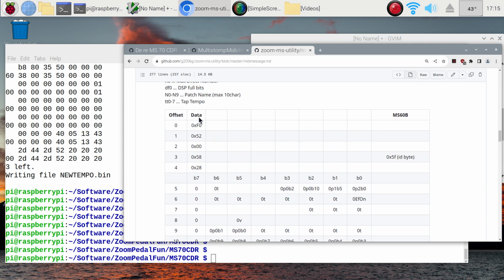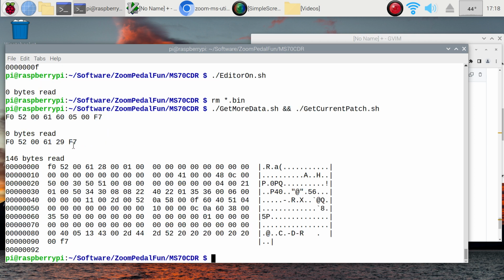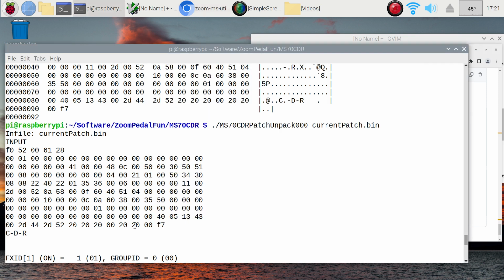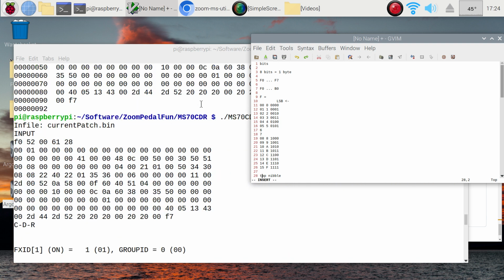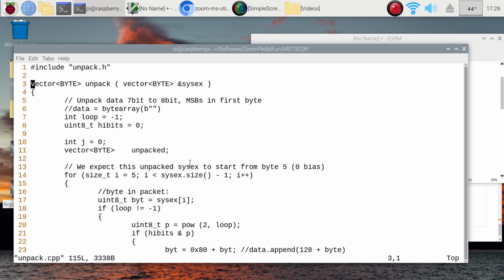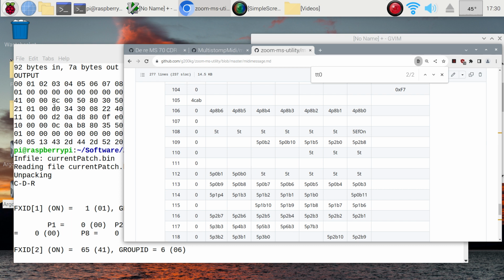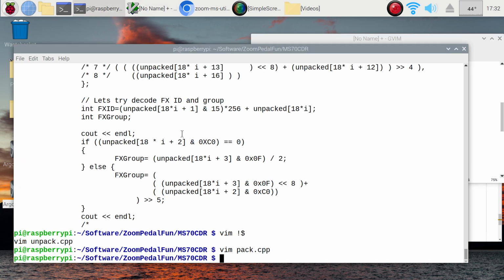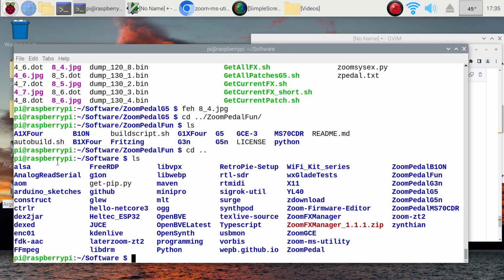MS70CDR: Raw sysex v 8 bit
I got asked to explain the difference.
Here is my attempt.
NOTE: if you only work on one pedal, the MS70CDR say, then g200kg raw sysex representation is fine.
Because I want to control multiple pedals (and other hardware) I prefer to work in similar space to "on pedal".
In my vocabulary
raw: packed
on pedal: unpacked

I realise this is probably from the perspective of the pedal :-(

The sysex needs 8 bit on/off (F0, F7).
All other values need to be 7 bits
So any binary data on the pedal larger than 127 needs to be converted to a 7bit stream.
This is like how characters got sent along a wire before USB (they still get sent like this - just protocol hides it).

So in raw space a tempo is controlled by 7 bits in 2 bytes and a 7th bit in another. You have to take into account 3 bytes.
In reality, Zoom packed the value into 8 bits spread over 2 adjacent bytes.

So my procees is
request a patch
convert sysex in machine representation (unpack)
interpret data, modify data
convert machine representation back into sysex (pack)
send back to pedal.

Sure it seems more complex - in reality once you know how it isnt AND it allows a more compact pattern recognition to be written and you can work on other pedals AND other hardware - it is how the data is REALLY represented.